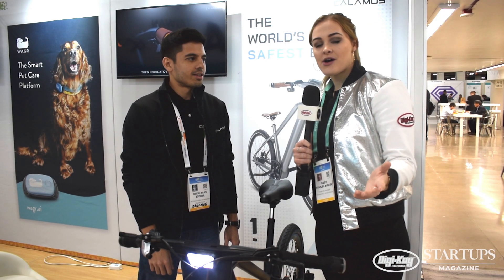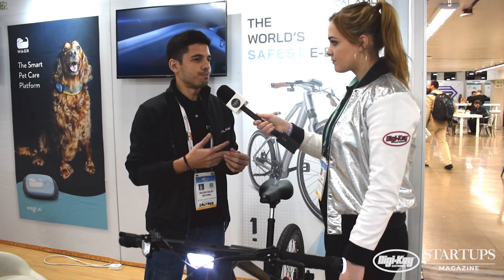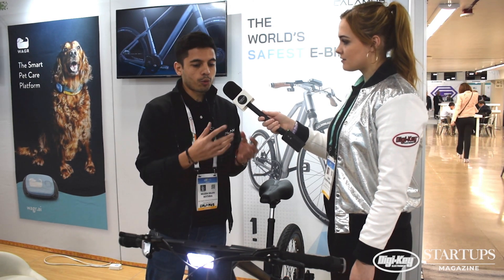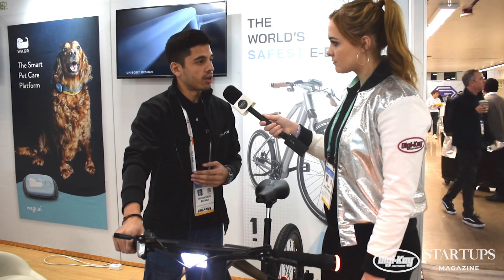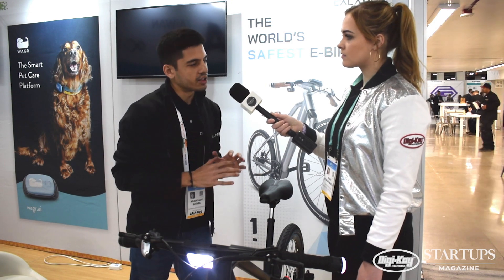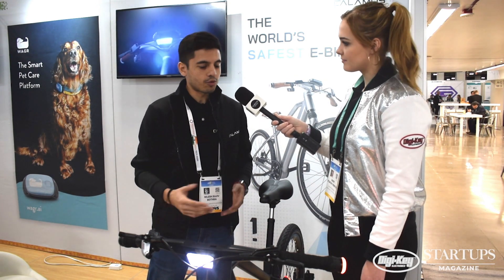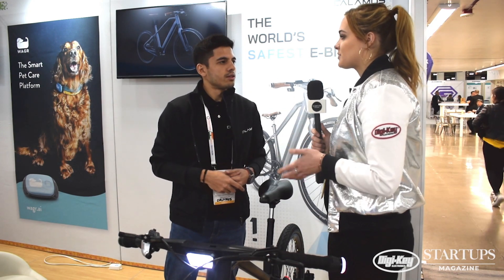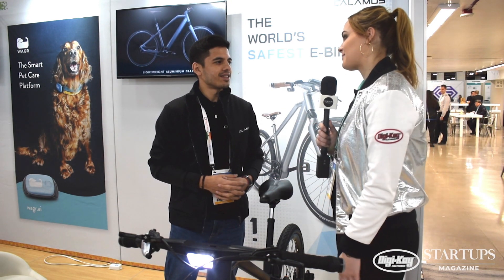Calamus at CES 2020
We spoke to Calamus,  the world’s first e-bike with an inbuilt TFT touchscreen, that lets you interact with the Ultrabike’s advanced features...